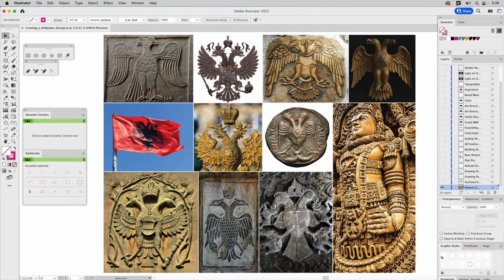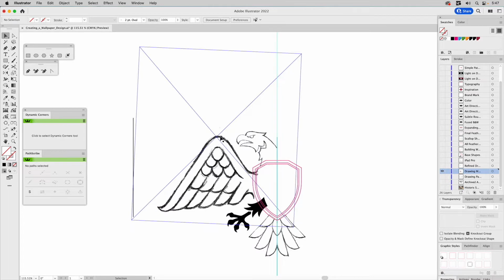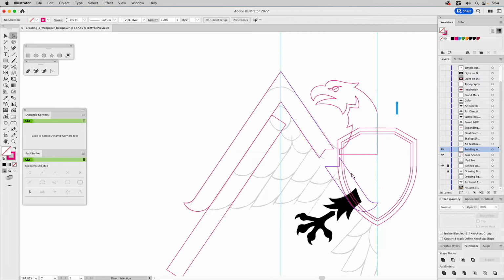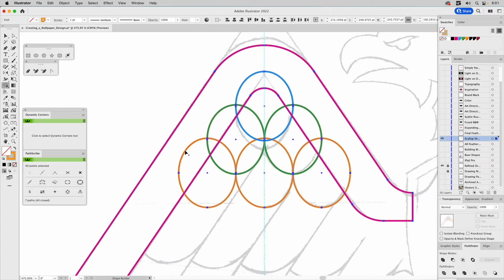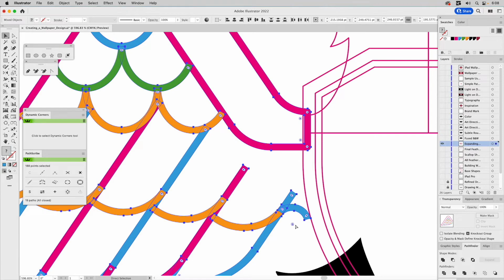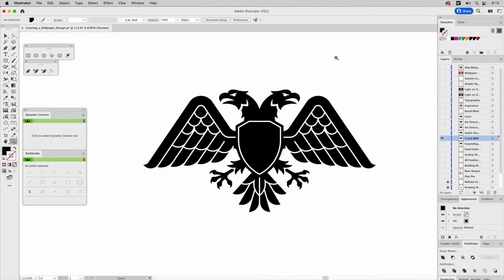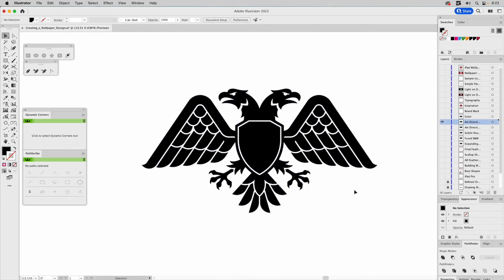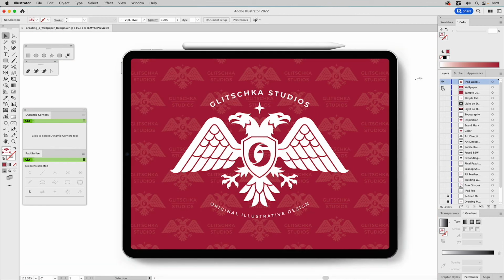Creating a Wallpaper Design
In this movie, we'll use multiple methods to create our artwork, such as creating shapes with strokes, combining them with traditional vector objects created with the pen tool, and composing a final wallpaper design using the pattern tool.

0:00 Intro
1:17 Chp.1 • Inspiration and Historical Reference
5:01 Chp.2 • Archived Artwork
6:37 Chp.3 • Creating a Drawing Mockup
10:48 Chp.4 • Refined Drawing
12:58 Chp.5 • Building with Strokes
22:00 Chp.6 • Shape Building Tool and Expanding
33:37 Chp.7 • Reflecting and Uniting Shapes
36:48 Chp.8 • Improve with Subtle Rounding
41:09 Chp.9 • Art Directing Yourself
45:24 Chp.10 • Finalizing Design and Usage
46:49 Chp.11 • Brand Pattern Wallpaper
51:53 Outro